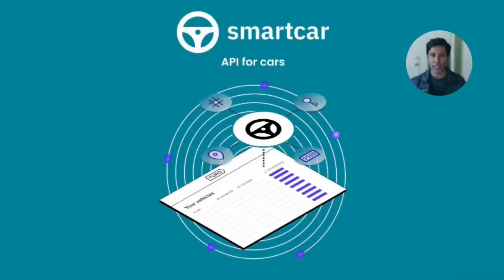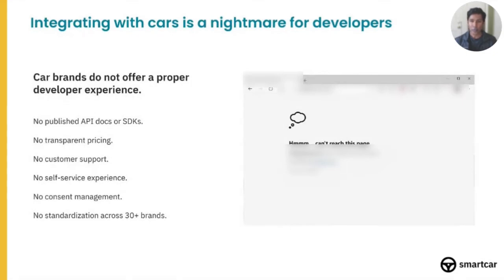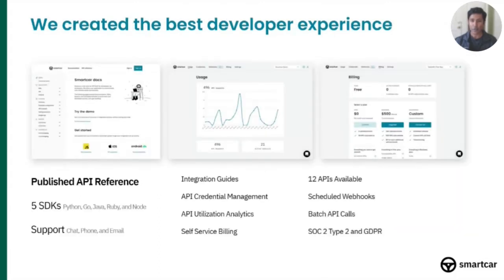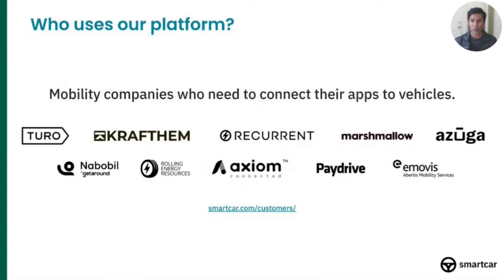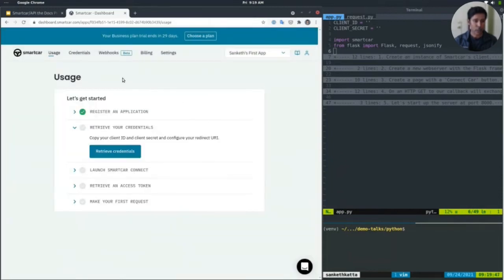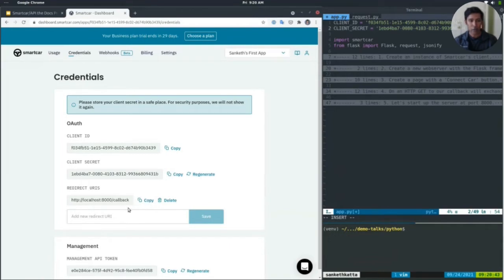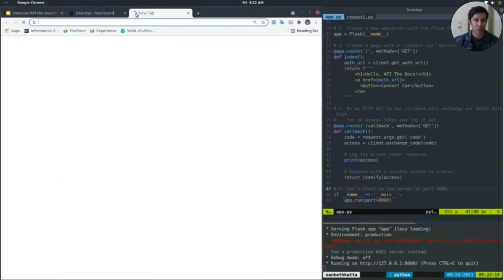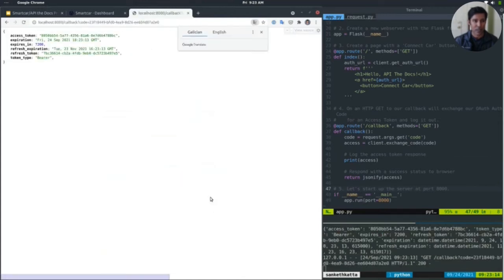Smartcar Developer Platform | API The Docs Virtual 2021 | Showcase Your Devportal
Amber Livingston & Sanketh Katta

Amber Livingston (Marketing Communications Manager) and Sanketh Katta (CTO + Founder) will introduce the Smartcar developer portal. The site was nominated in the "Best API Business Model", "Best API Reference Documentation & Support", "Best Accessible Devportal", and "Best Onboarding" categories for the Devportal Awards 2021.

"Smartcar is a product built by developers for developers. We make it incredibly easy to integrate any web or mobile app with cars. Smartcar acts as the link between mobility apps and their customer’s cars."

"The best way to validate a product’s strengths is to get it into the hands of customers. Smartcar serves developers in many different industries. For example, auto insurance providers like Just Auto Insurance use our APIs to charge customers by the mile. Car sharing businesses like Turo and Zemtu offer contactless rentals. Electric utility providers like Krafthem provide cheaper and more sustainable electricity to EV owners. And fleet management software providers like Azuga offer lightweight, hardware-free fleet management solutions. These developers use Smartcar to quickly and efficiently connect with their customers’ cars.

Finally, a developer platform for cars is unique because developers are not the only ones interacting with it in the real world. A developer’s customers—i.e., car owners—interact with it too. This is why vehicle owner privacy is a core part of Smartcar’s product.

Before making an API request to a car, developers need to collect consent from the vehicle owner. Smartcar’s proprietary user consent flow, Smartcar Connect, makes this process fast and seamless. In the developer’s app, the vehicle owner clicks “Connect your car.” They then log in with their connected services account and review the permissions that the app developer is requesting access to (e.g., read odometer, read location, and lock/unlock vehicle doors). The whole process takes about 30 seconds and gives the car owner full transparency and control.

At Smartcar, we believe a great developer platform for cars needs to be developer-centric, have robust product features, and provide a seamless experience to vehicle owners."